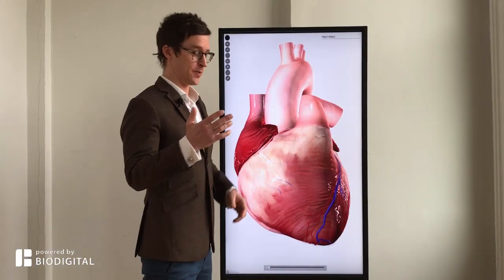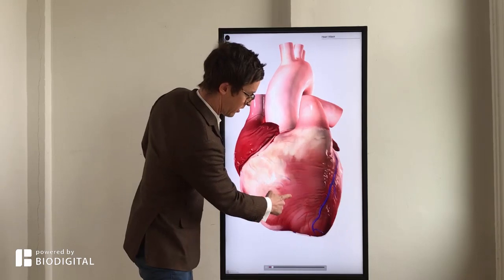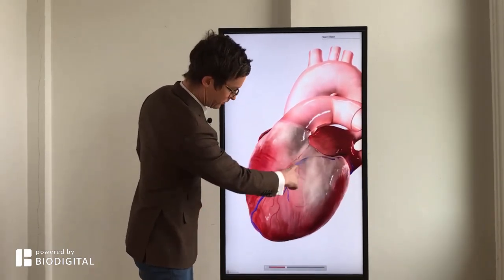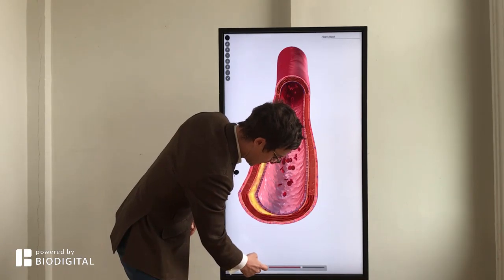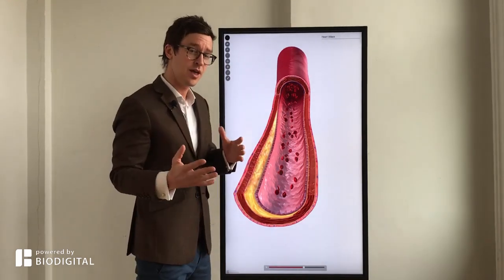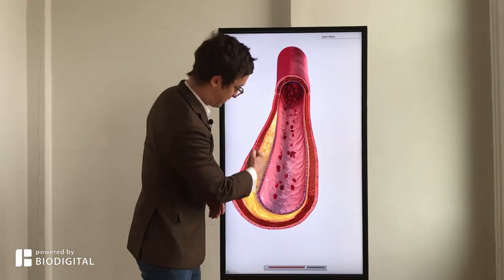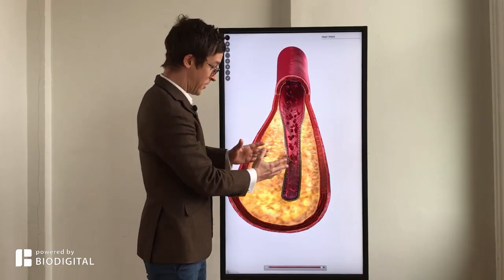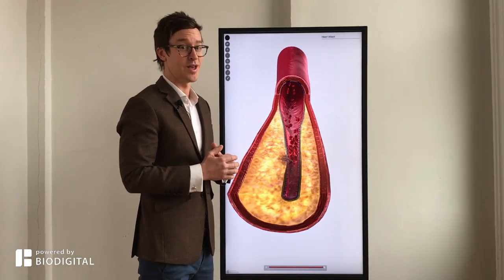What is a Heart Attack? - Dr. Tom Talks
Dr. Tom Talks: What is a heart attack? Learn in 60 seconds or less. Click here to interact with the content yourself What condition do you want to learn next?